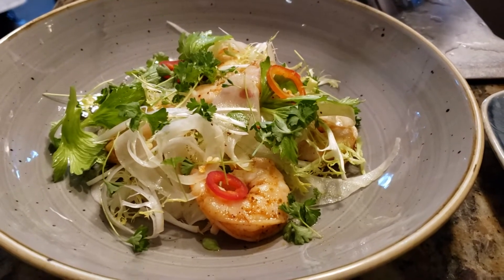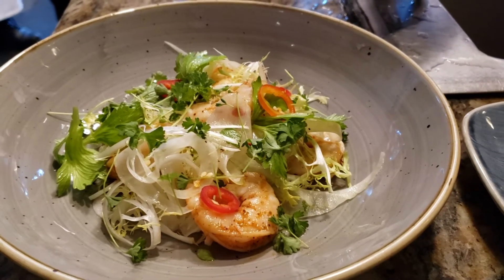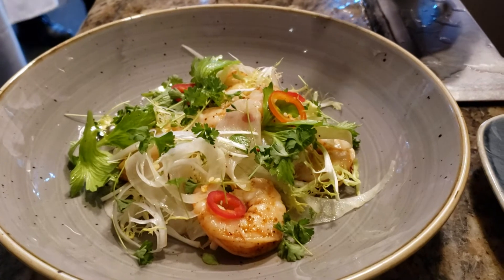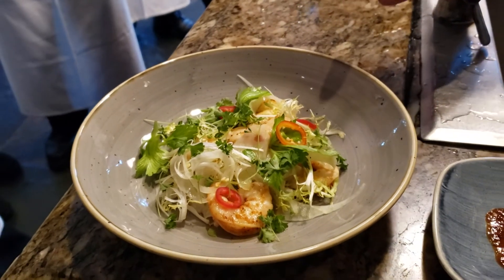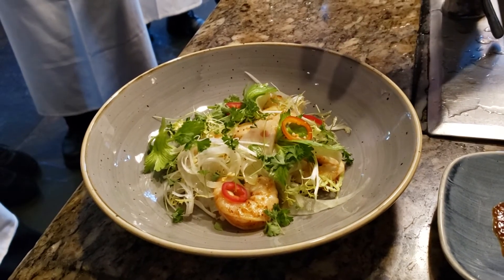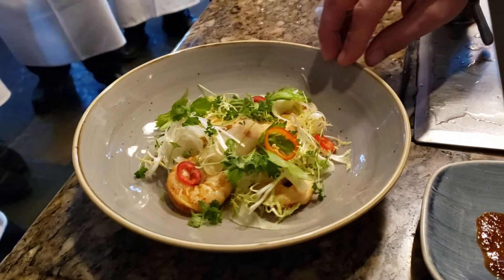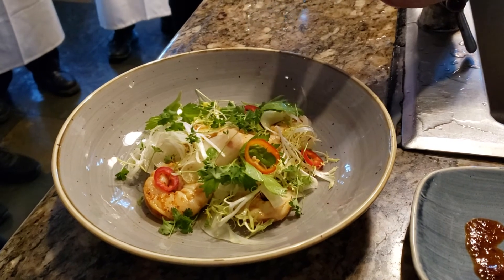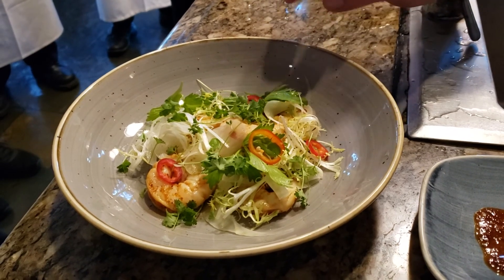OMR Shrimp AAHM 2020